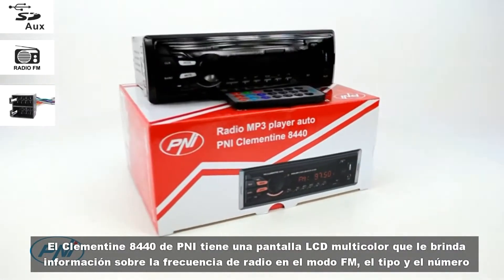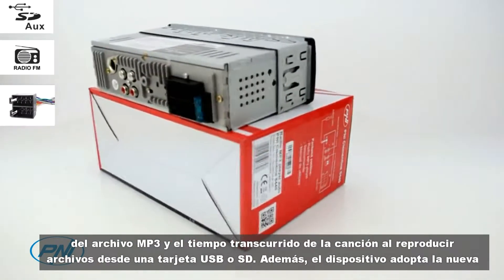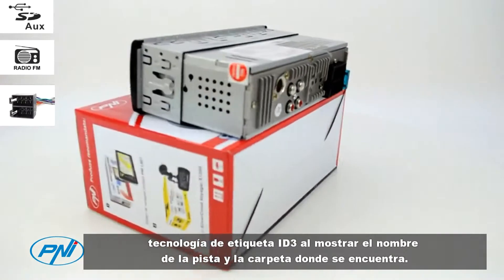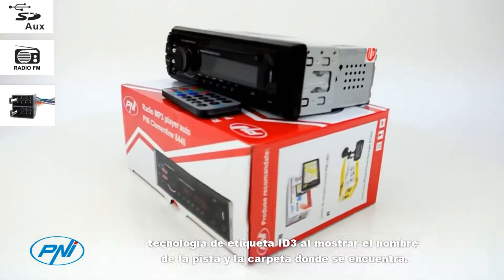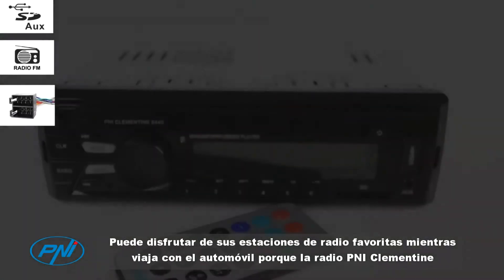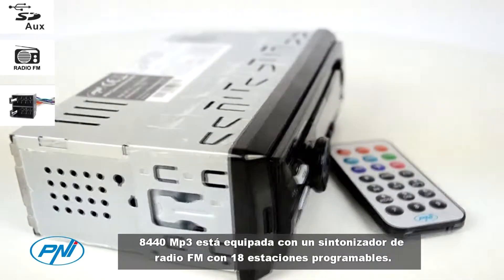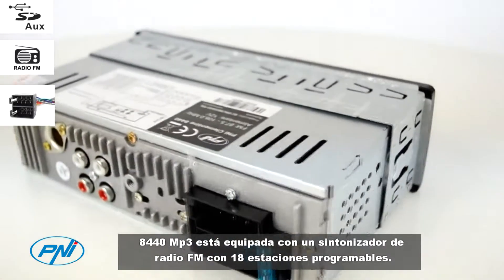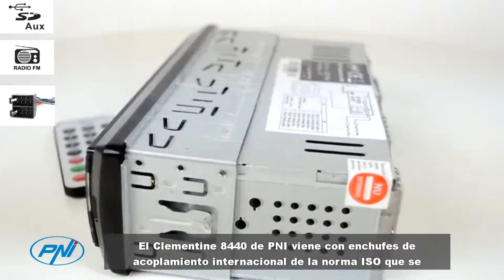El Clementine 8440 de PNI tiene una pantalla LCD multicolor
El Clementine 8440 de PNI tiene una pantalla LCD multicolor que le brinda información sobre la frecuencia de radio en el modo FM, el tipo y el número del archivo MP3 y el tiempo transcurrido de la canción al reproducir archivos desde una tarjeta USB o SD. Además, el dispositivo adopta la nueva tecnología de etiqueta ID3 al mostrar el nombre de la pista y la carpeta donde se encuentra.

Tiene múltiples posibilidades para reproducir sus archivos MP3 favoritos desde cualquiera de las tres fuentes de entrada: USB, tarjeta SD o entrada auxiliar.

Puede disfrutar de sus estaciones de radio favoritas mientras viaja con el automóvil porque la radio PNI Clementine 8440 Mp3 está equipada con un sintonizador de radio FM con 18 estaciones programables.

El Clementine 8440 de PNI viene con enchufes de acoplamiento internacional de la norma ISO que se pueden encontrar en la mayoría de los automóviles equipados con radio de fábrica.